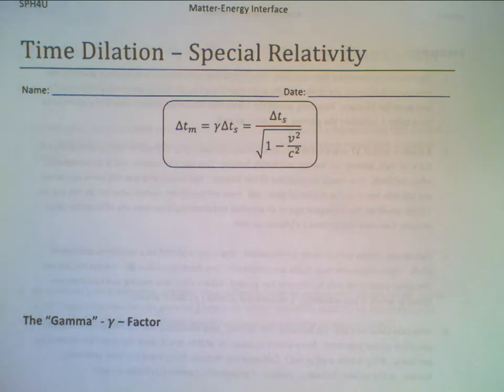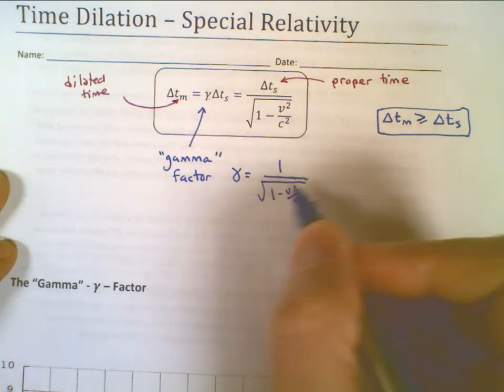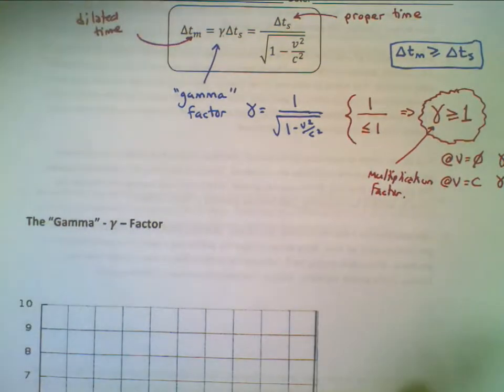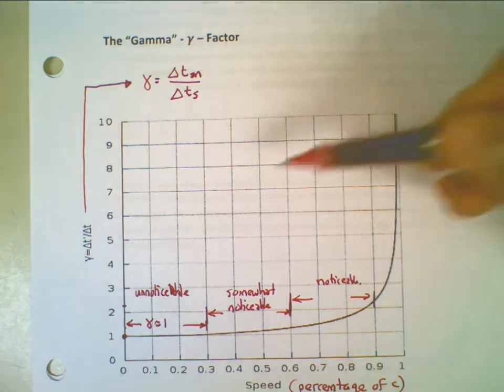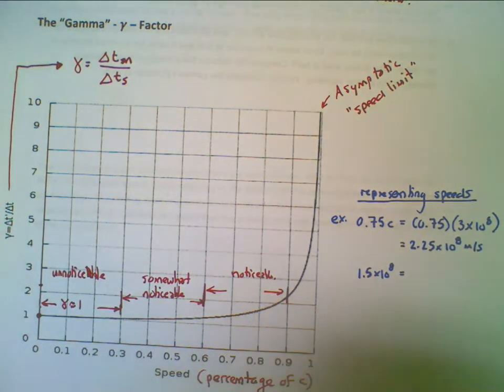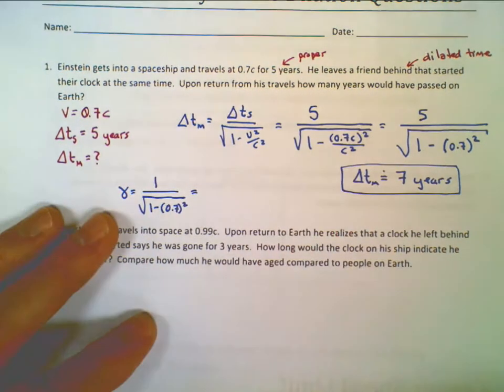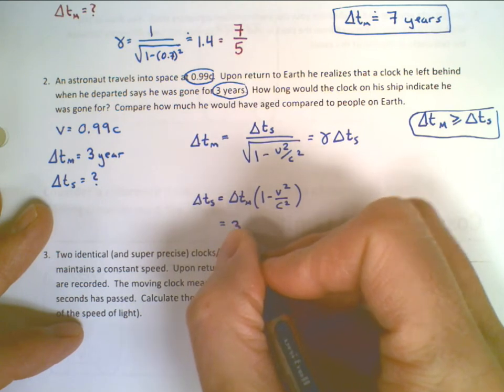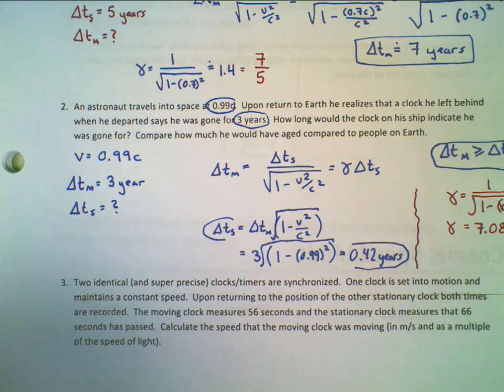time dilation gamma factor and examples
SPH4U